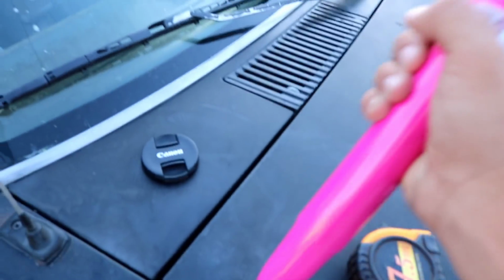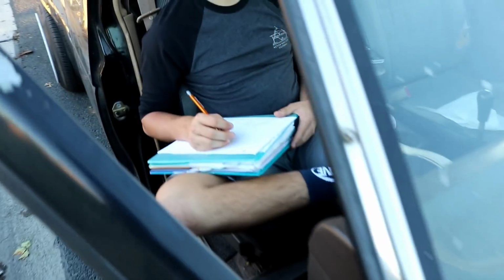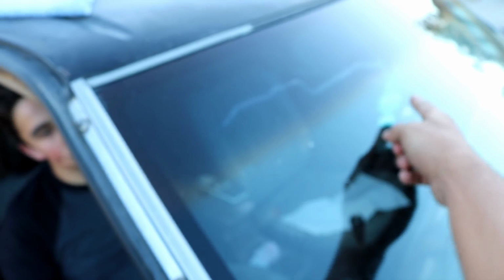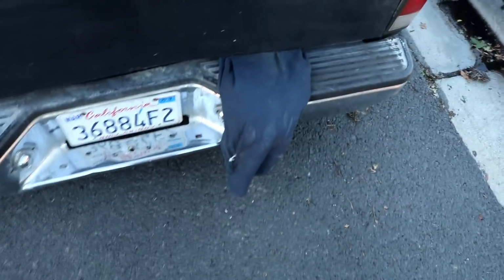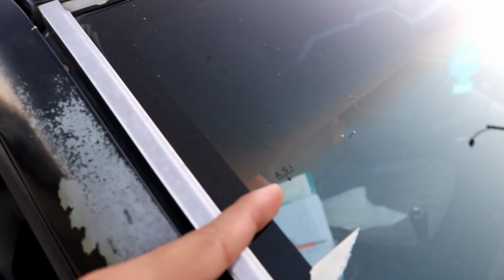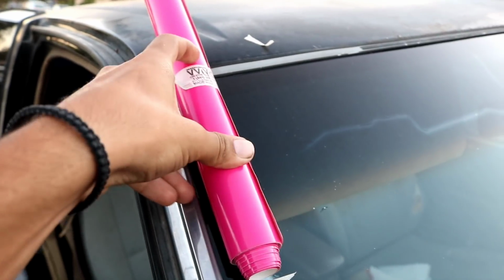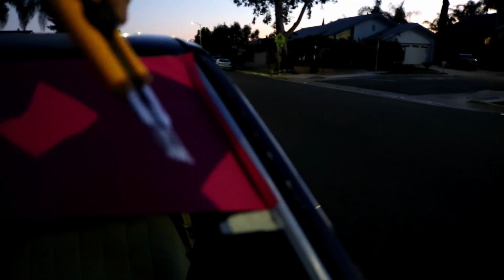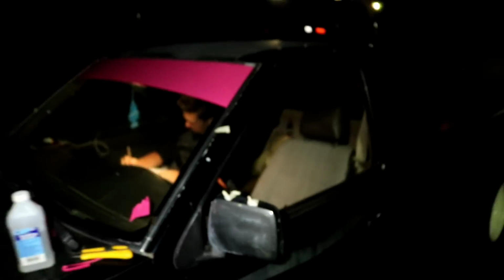DIY windshield banner for $5